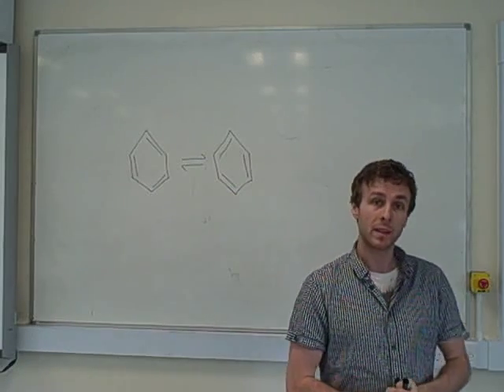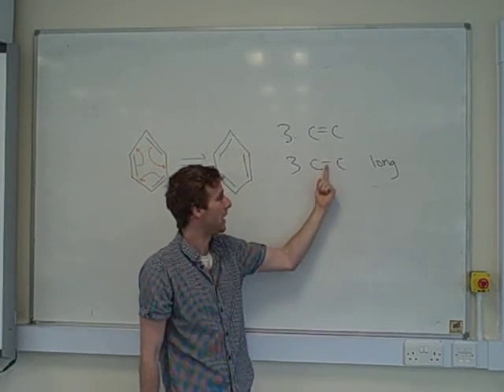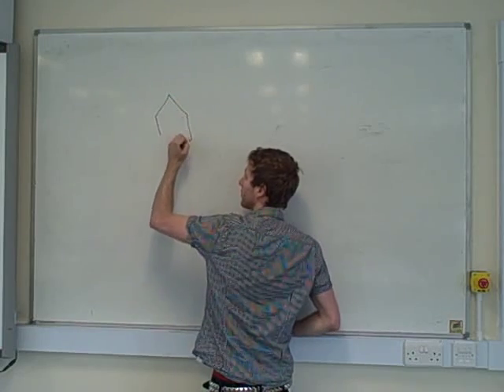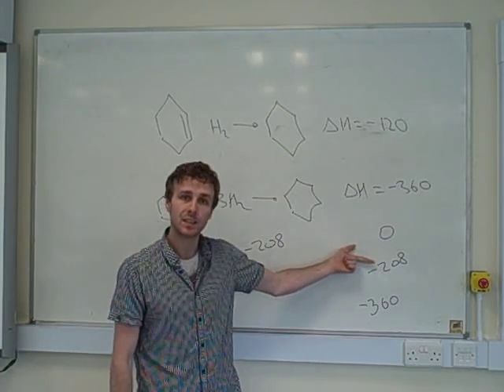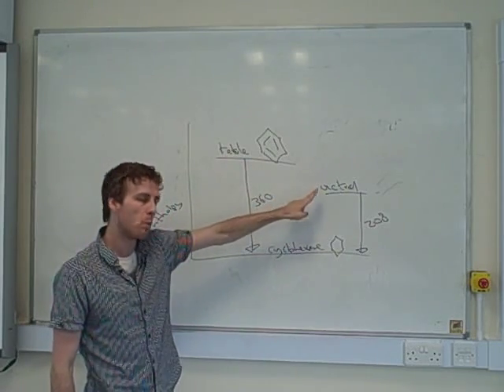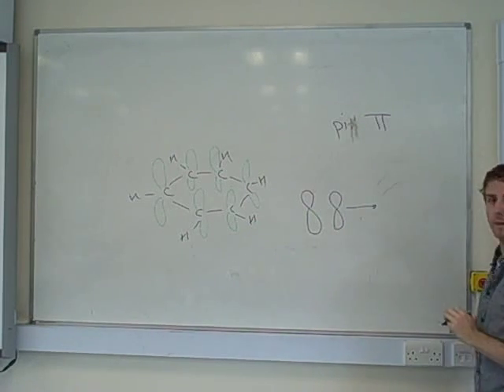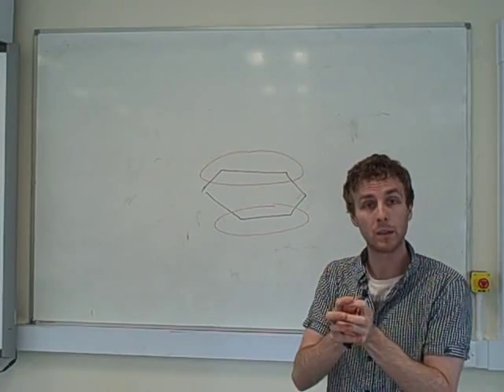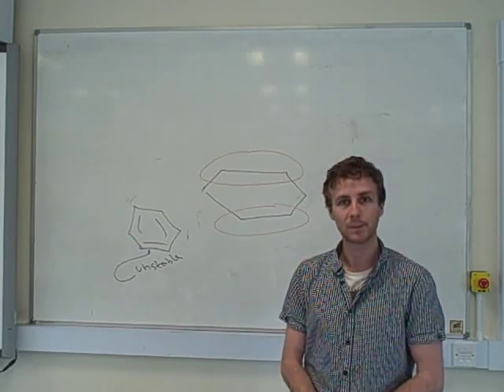Brady Explains benzene bonding and structure